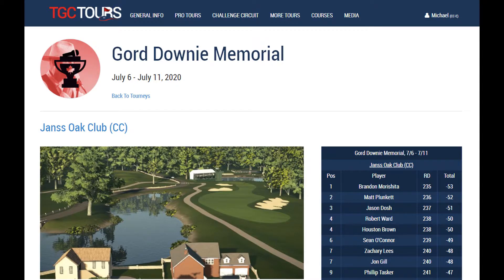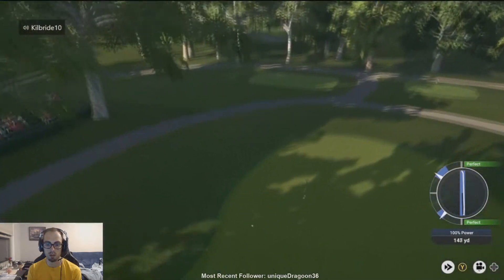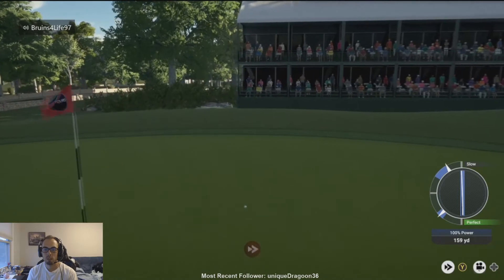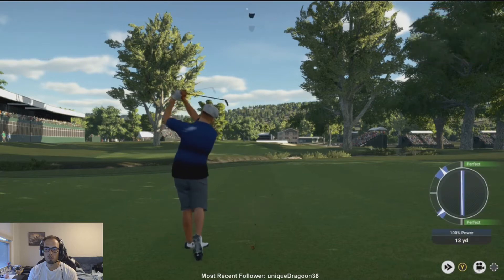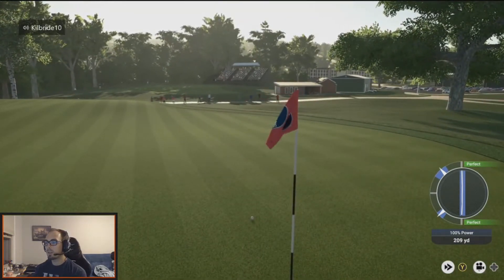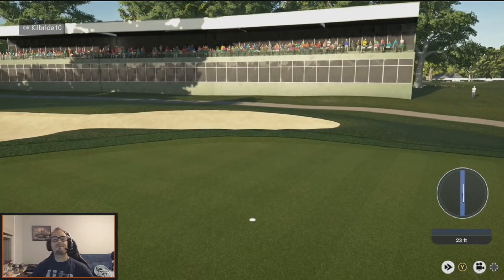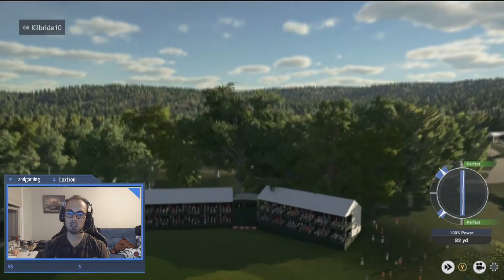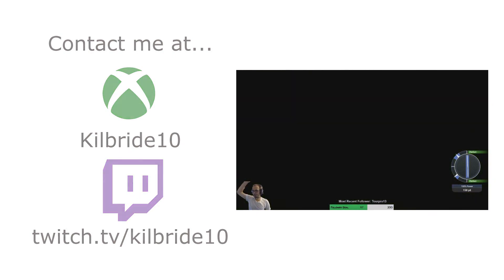TGCTours.com Gord Downie Memorial @ Janss Oak Club (CC) Recap (CC-E)